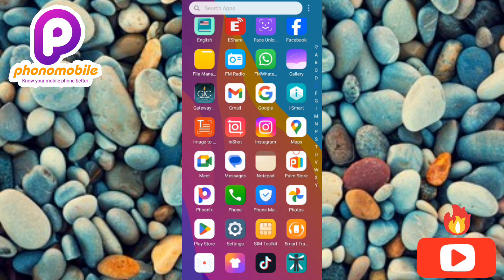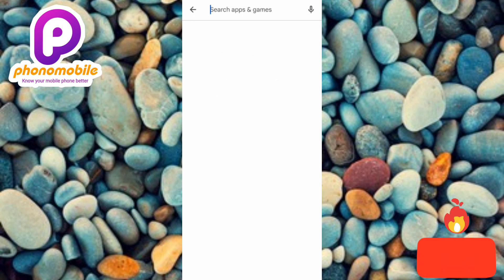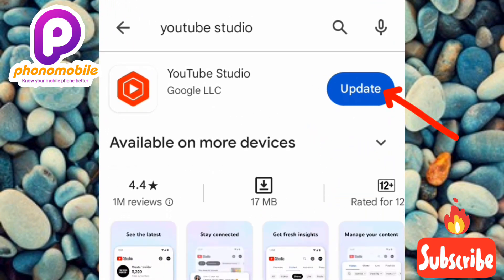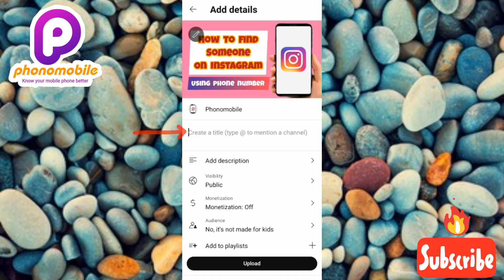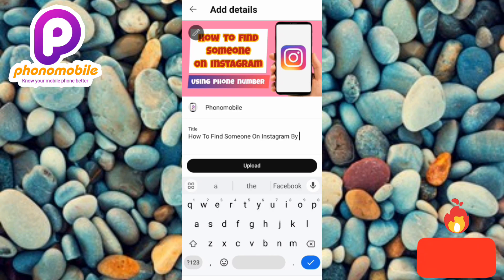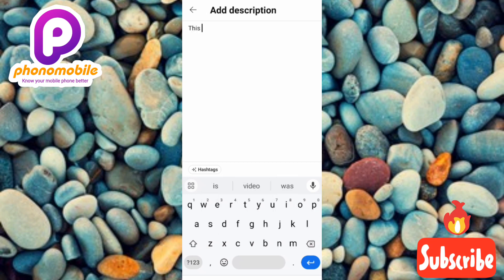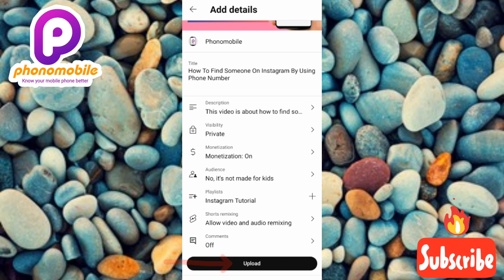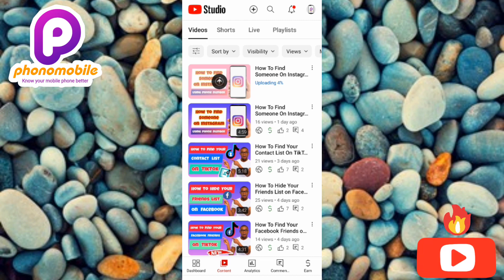How To Upload Videos To Your Channel From YouTube Studio App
This Video is about how to upload videos to your YouTube channel from YouTube studio app. YouTube studio app now has a new feature to upload videos to your YouTube channel. This video will teach you how to upload videos from YouTube studio app. YouTube studio app new feature.